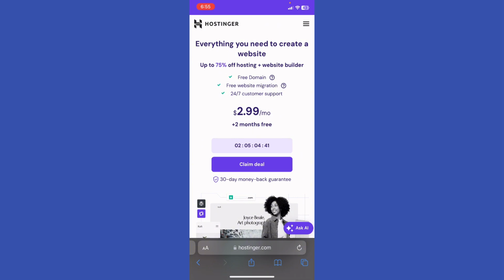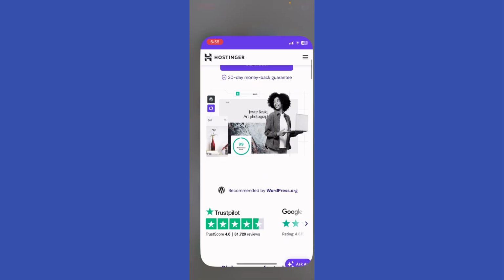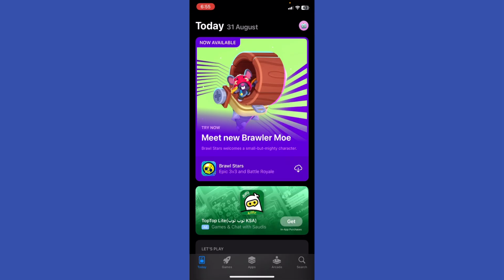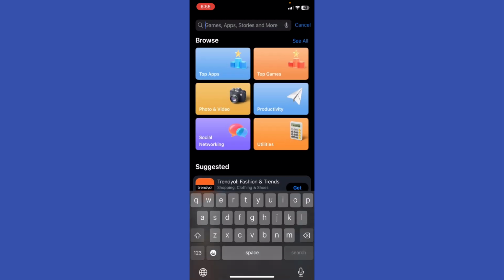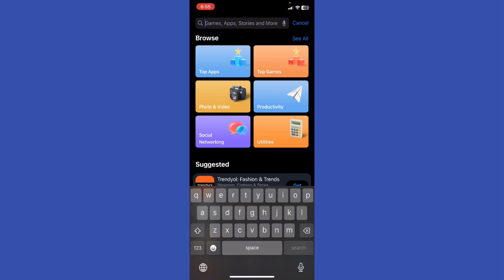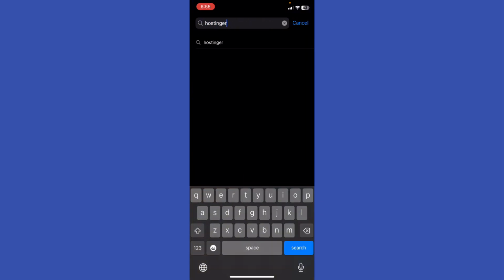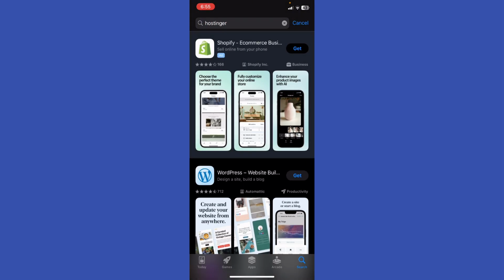How to download hostinger (2024)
How to download hostinger

In this video i´ll show you How to download hostinger. The method is very simple and clearly described in the video. follow all the steps & download hostinger